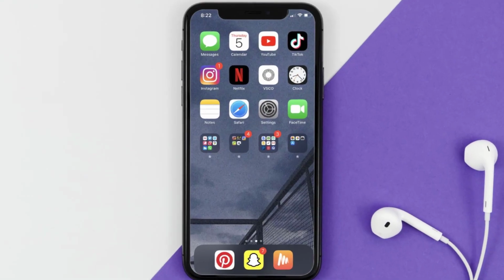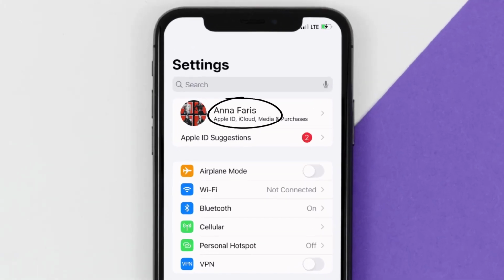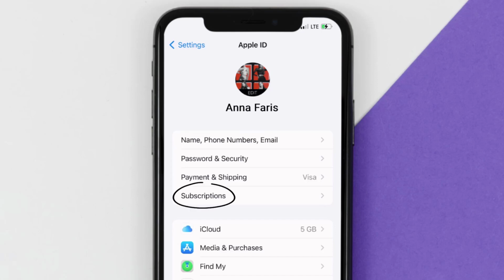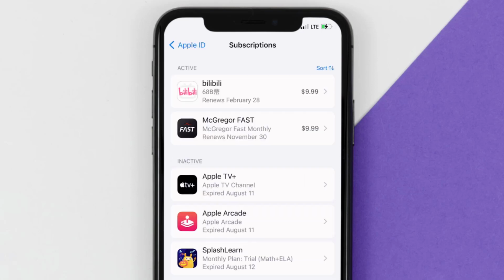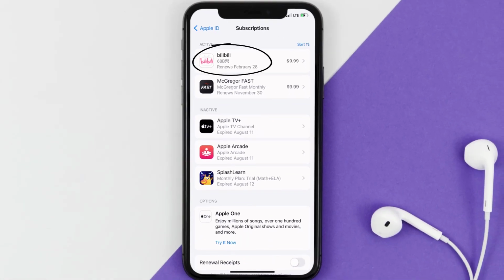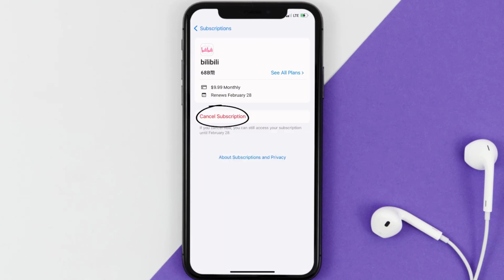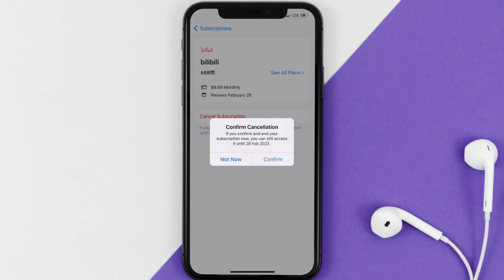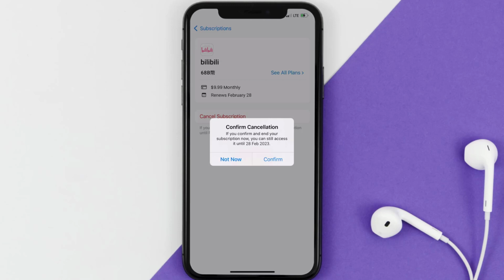How to Cancel bilibili Subscription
In this video, I'll show you How to Cancel bilibili Subscription. This is the easiest and fastest way to Cancel bilibili Subscription. Make sure you watch until the end of this video to find out How to Cancel bilibili App Subscription on iPhone. These methods work on iOS 11 as well as iOS 12, iOS 13, iOS 14, iOS 15 and iOS 16. Hope you enjoy!

Video Parts:
00:00 Intro: How to Cancel bilibili Subscription
00:07 Canceling bilibili App Subscription
01:01 Outro: Ending

Topics Covered:
Bytes Media
how to
bilibili premium redeem code free
bilibili premium unlocked
bilibili premium code
is bilibili premium worth it
bilibili premium reddit
login to bilibili
bilibili premium mod apk latest version
how to install bilibili
how can i cancel my subscriptions
bilibili app
app
ios
cancel bilibili
cancel bilibili subscription